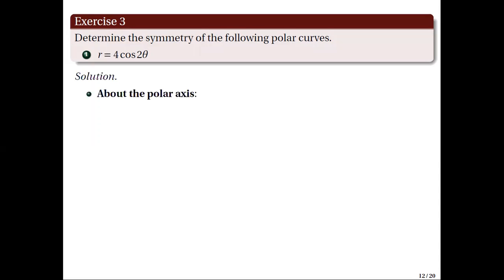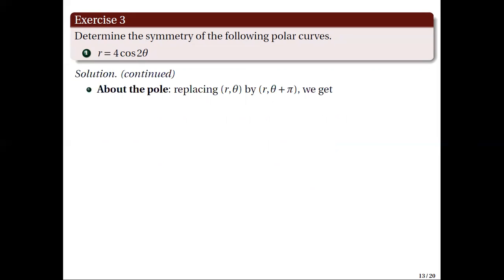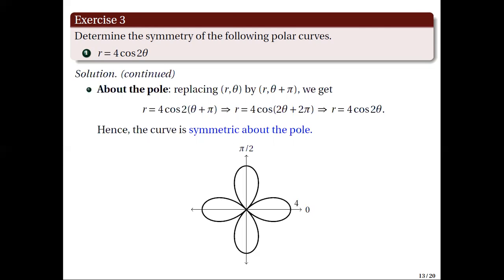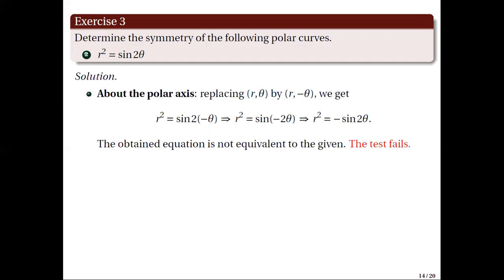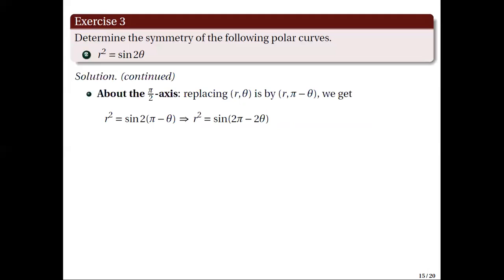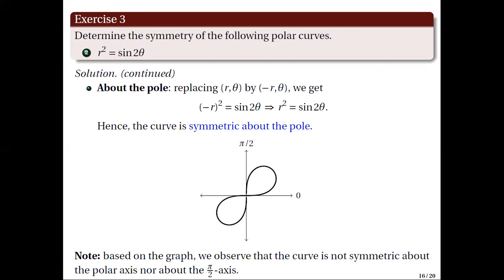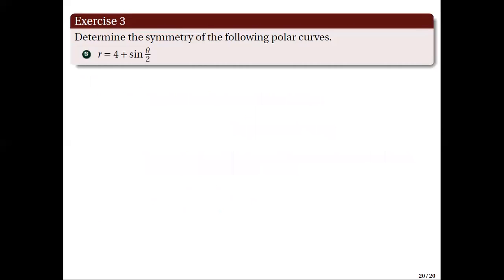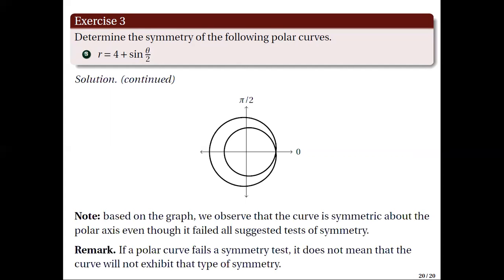[Math 22] Disc 15 The Polar Coordinate System (Part 3 of 3)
Discussion 15
The Polar Coordinate System